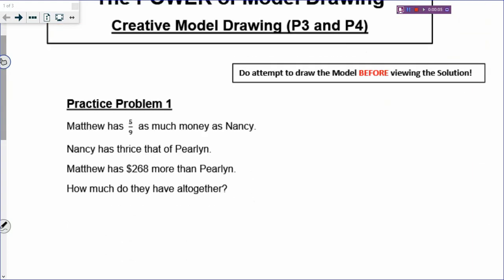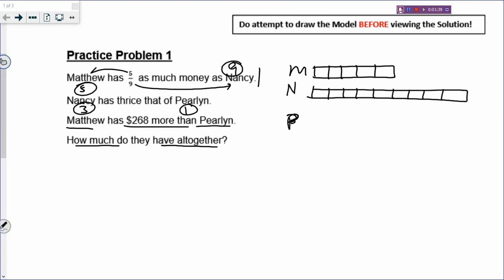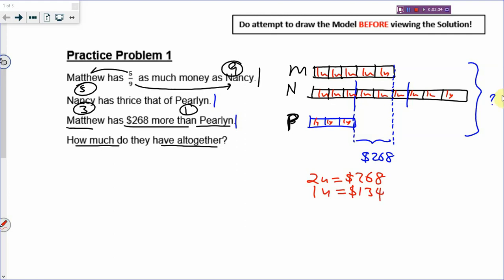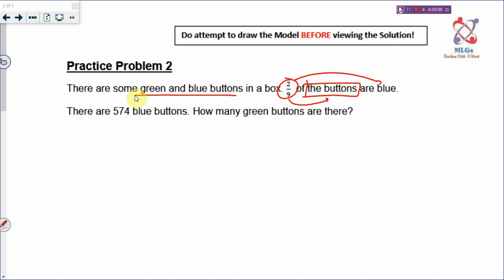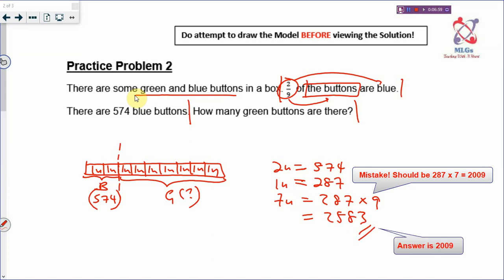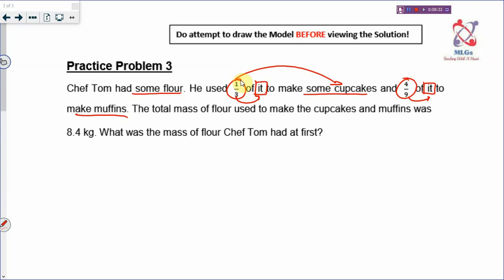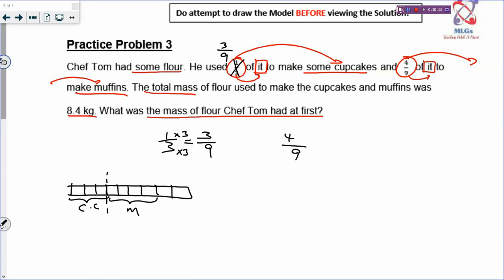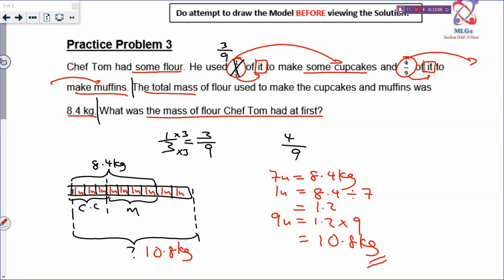PSLE Math Model Drawing Lower Primary Lesson 10